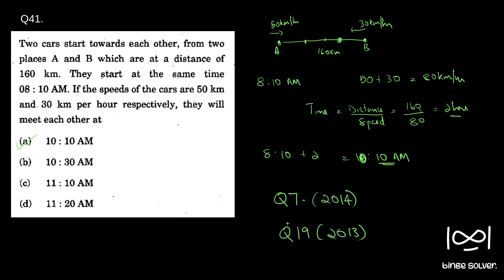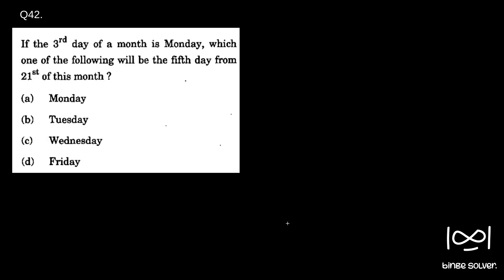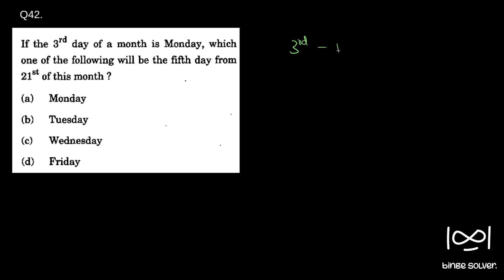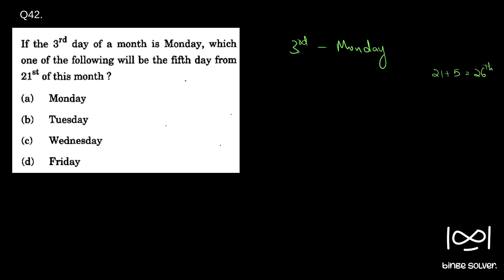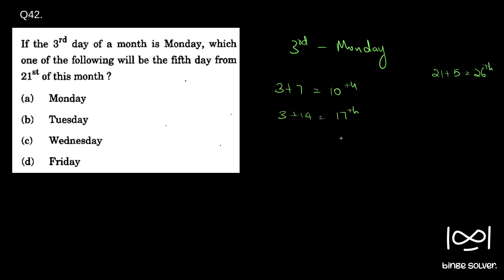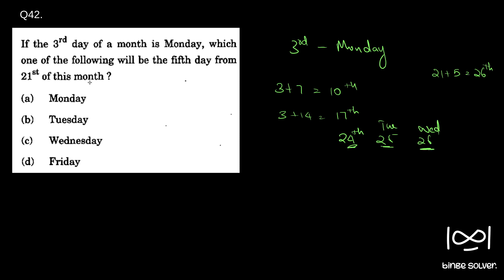Q42(2014) If the 3rd day of a month is Monday, which one of the following will be the fifth day..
Q42(2014) If the 3rd day of a month is Monday, which one of the following will be the fifth day from 21st of this month ?
(a)Monday  (b)Tuesday  (c)Wednesday  (d)Friday